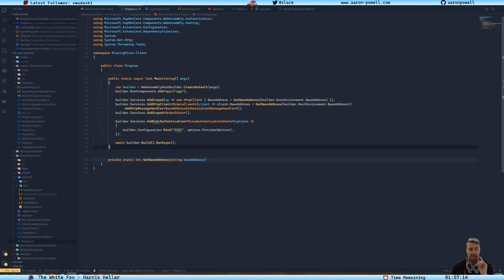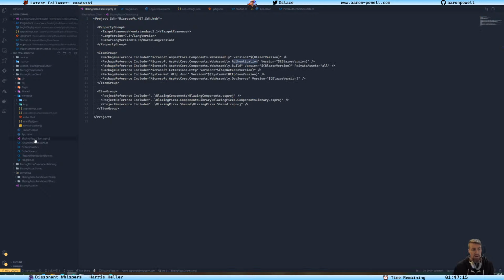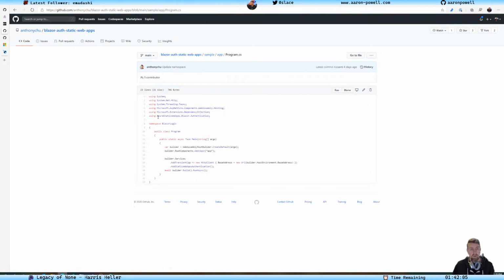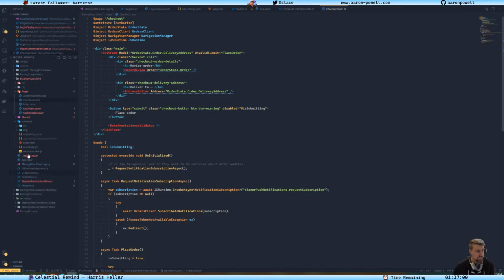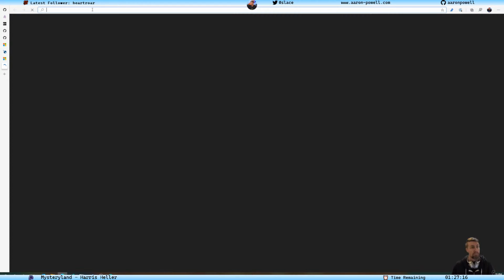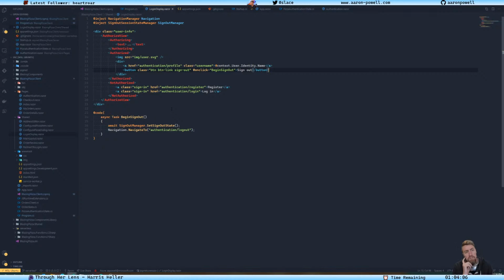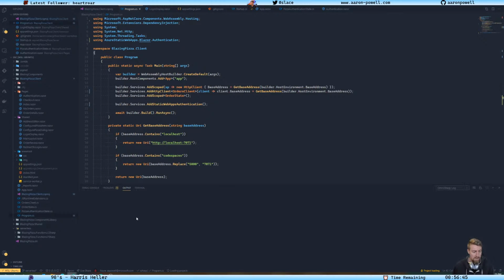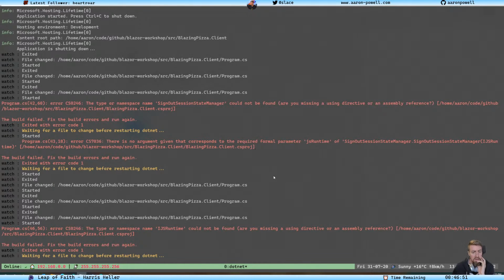Blazing Pizza - ASP.NET Core to Azure Functions